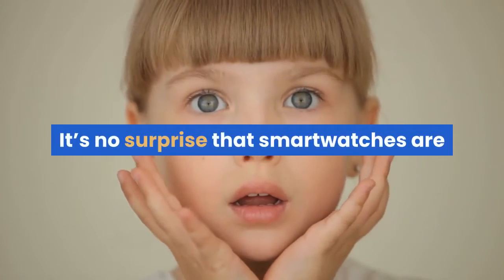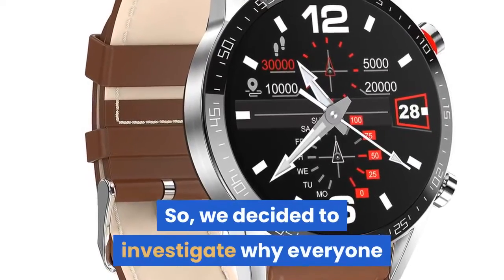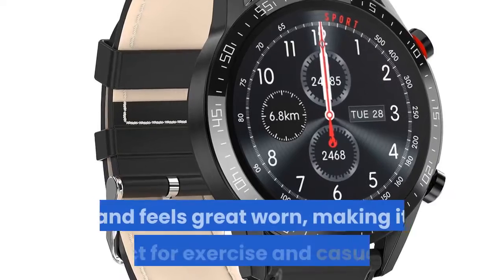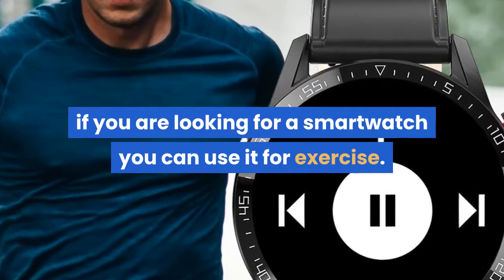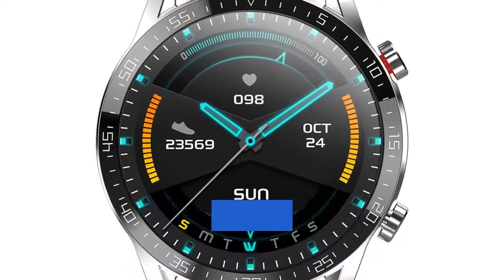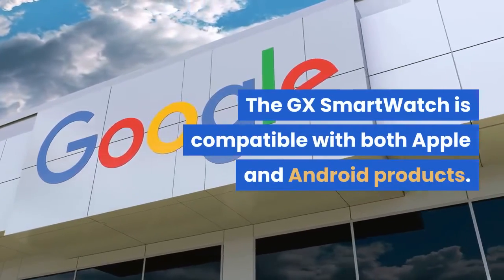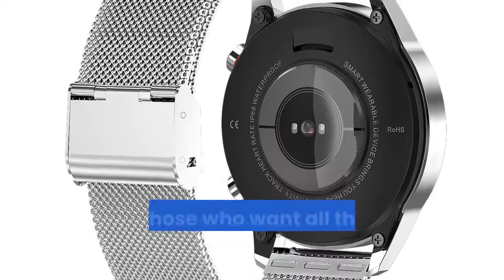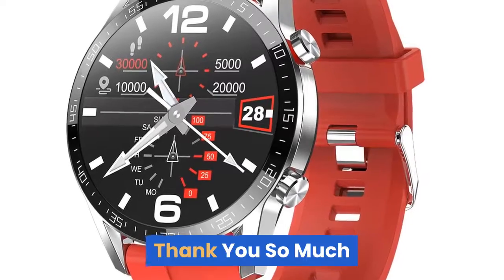GX Smartwatch Review And 50% Discount And Free Shipping ( WorldWide )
Purchasing a moderate smartwatch never again implies missing out on the entirety of the most recent highlights and execution. GX Smartwatch is the principal leader smartwatch of the new time that costs multiple times not exactly the opposition. This premium smartwatch is here to fulfill the most requesting clients.Our Team survey the consumer who use the GX Smartwatch.Lets talk about  GX Smartwatch review:
It's nothing unexpected that smartwatches are so well known these days – everybody is by all accounts getting one!

With an ever-increasing number of new highlights of smartwatches coming up each day, it is exceptionally hard to be on the front line of innovation. Indeed, even the beta analyzers and early adopters make some hard memories staying aware of the most recent mechanical patterns.
Everybody additionally realizes that enormous tech brands roll out little improvements consistently to their new smartwatches, yet they despise everything cost you a fortune!
The genuine inquiry is: Can you get a top-quality smartwatch, without following through on insane costs?

Along these lines, we chose to examine why everybody is picking this specific new smartwatch, rather than overrated Apple and Samsung watches.

What is GX Smartwatch
It is called GX SmartWatch. Lots of people have switched to it already. Having more features and better build quality than watches that cost up to 5x more, it’s a no brainer for anyone thinking about getting a new smartwatch.

GX SmartWatch is made from quality materials that give it a luxurious feel. The front and the back are cased in glass which wipes easily and looks impressive. Moreover, the comfortable strap is made from silicone and feels great worn, making it perfect for exercise and casual use.

In fact, GX SmartWatch was built with senior customers in mind. That’s why you can enjoy some great features like integrated mobile support, location GPS tracking, alerts for medications and Wi-Fi.

Why GX Smartwatch Is so popular:

Let’s see some of the features that make GX SmartWatch so popular between men and women all around the world:

This is especially noteworthy if you are looking for a smartwatch you can use it for work out. The specific inverse thing you need is for the watch to miss the mark on battery almost through a run, losing the convincing music you are checking out. GX SmartWatch has this made sure about with a gigantic 3-5 days of battery life depending upon usage. On this, it just takes 1 hour to charge by methods for USB which is better than most by far of the resistance.

✅Heartbeat Monitoring in Real-Time

Use the pedometer to follow your methods and interface with applications to examine and show health data so you can track and challenge your own bests. You can even gander at live electrocardiograms (ECG) which are perfect for any person who should be sound. These diagrams can give you a physical appraisal that is regardless hard to achieve.

GX SmartWatch is proposed for everyone, whether or not you are an adolescent who acknowledges physical exercise or someone who doesn't have the chance to rehearse reliably. The HD Retina Display of GX SmartWatch is mind blowing, making it easy to scrutinize messages in a rush.

✅Proper for the two iOS and Android

The GX SmartWatch is acceptable with both Apple and Android things. Get notification of moving toward calls and organizations like Twitter, Facebook, WhatsApp and Skype on your GX SmartWatch.

✅ Innovative Design

✅ HD Retina Full Touch Display Screen

✅ Fitness Tracking

✅ Sleep Monitoring

✅ ECG Electrocardiogram on your Wrist

Cons:

✅ Stock is Limited

✅ Rebate is Applicable Only for a Few Days

How can you get it?
✅ You can get GX SmartWatch really easy. At the moment it’s available 50% cheaper at the introductory price:

Enjoy all the features from the most expensive smartwatches for a fraction